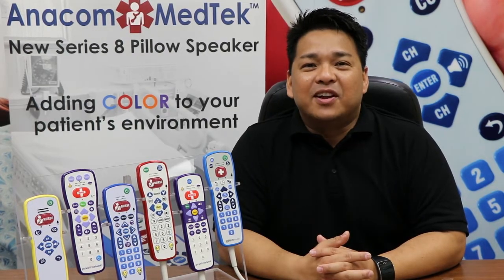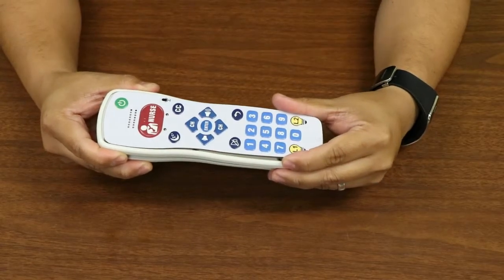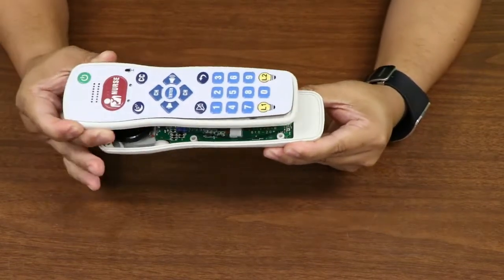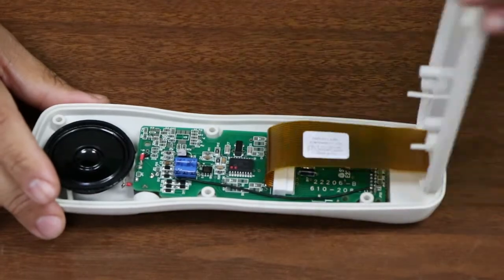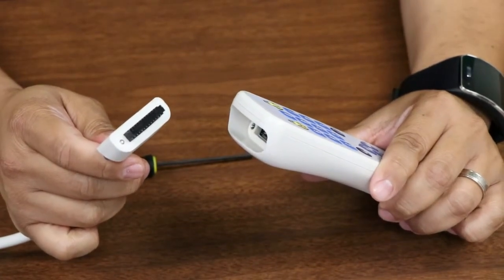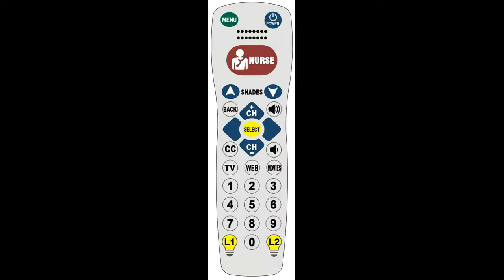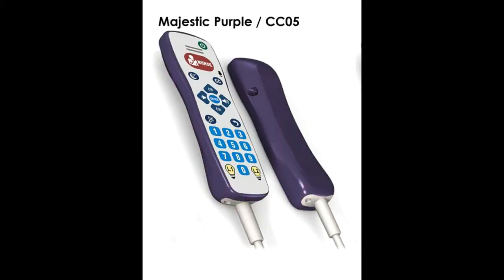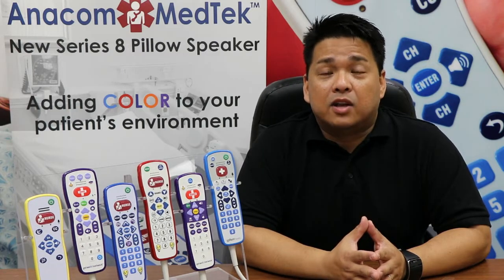Anacom MedTek Series 8 Pillow Speaker Benefits - Jay